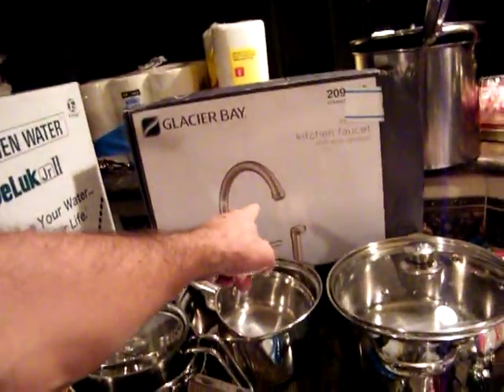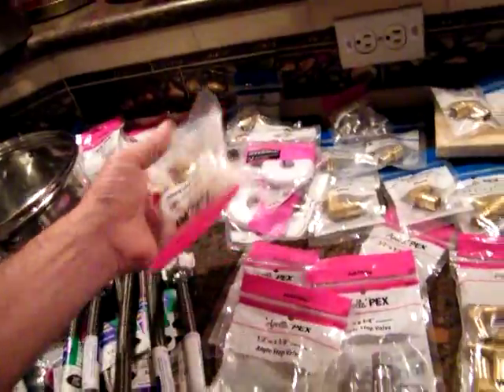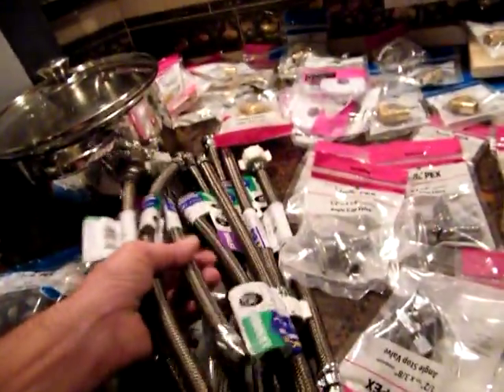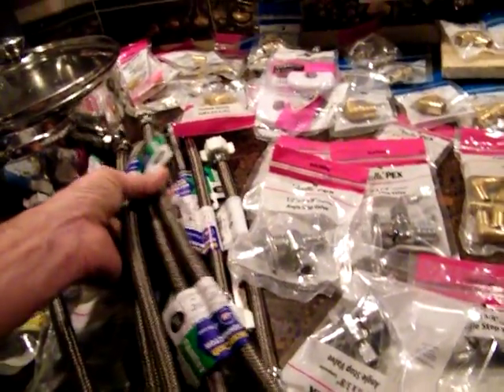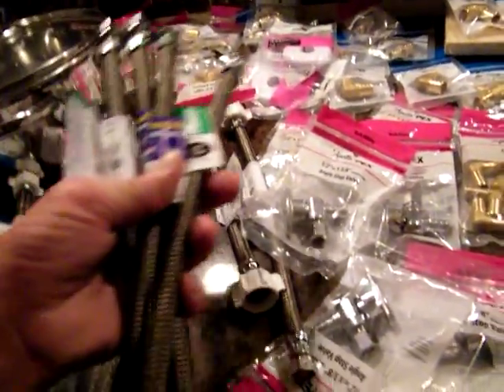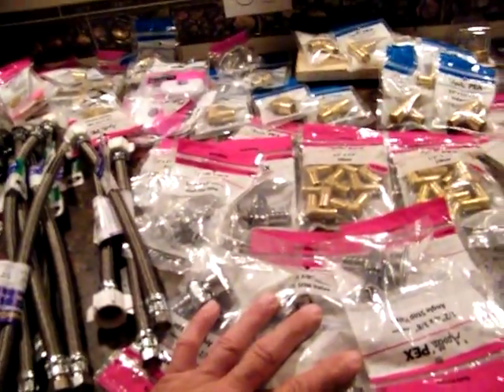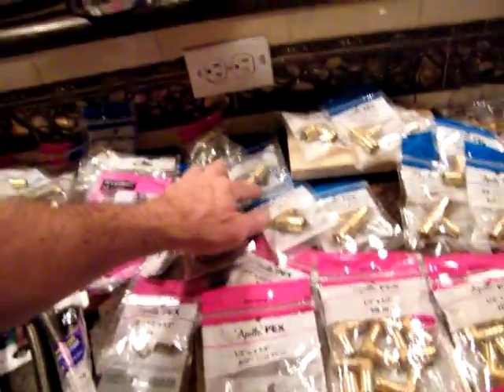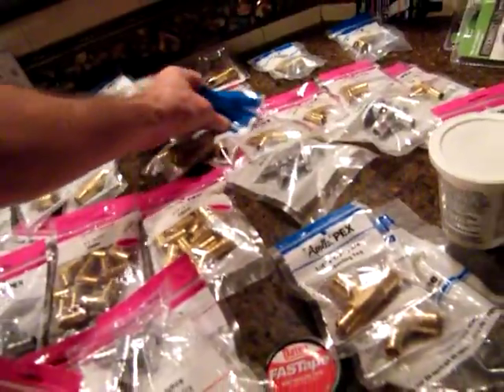DSCF0016 installing water lines 5